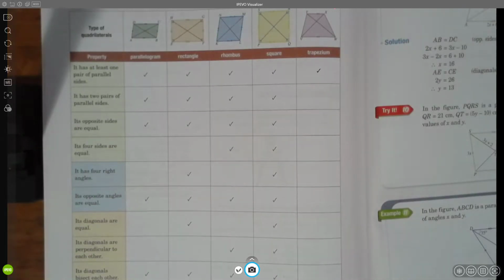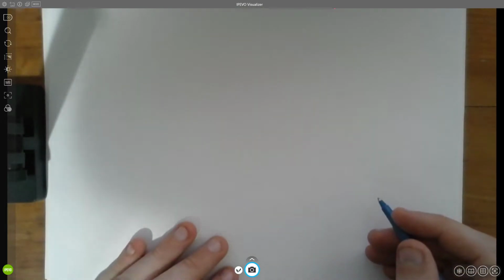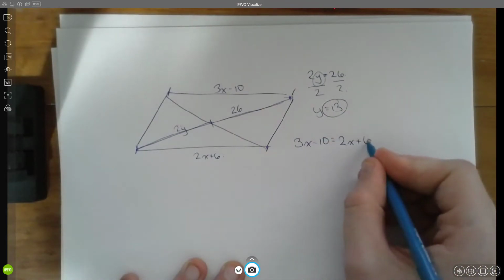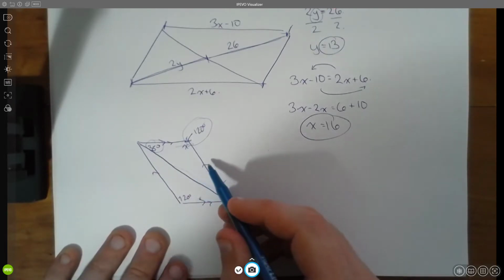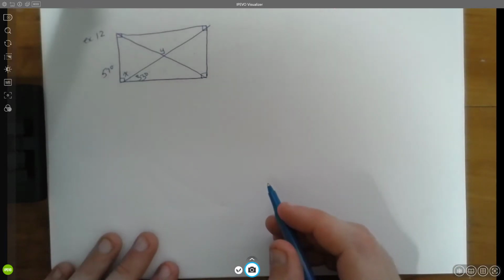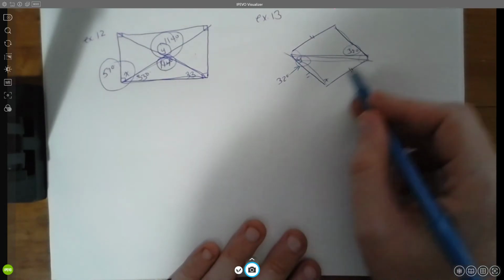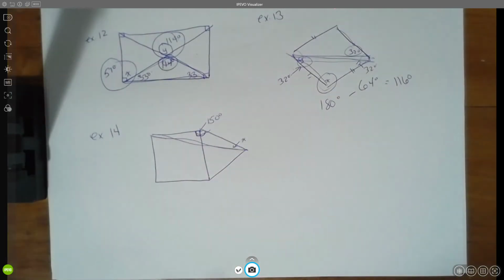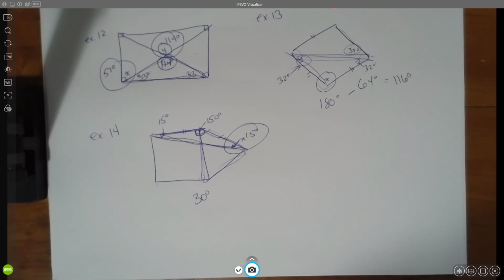Grade 8 Math Angles properties of Special Quadrilaterals